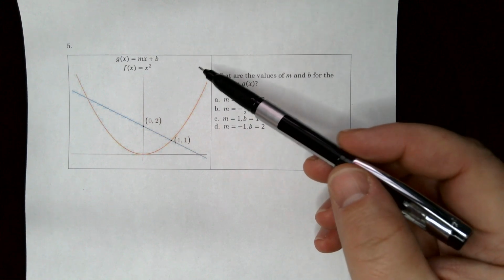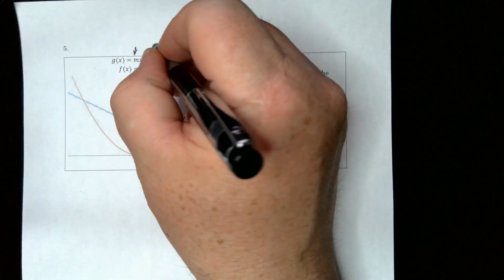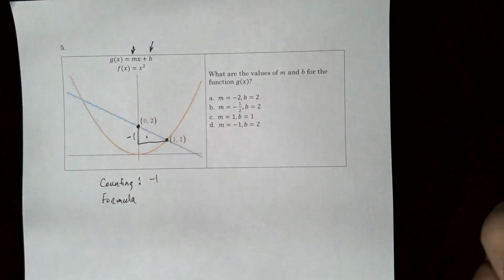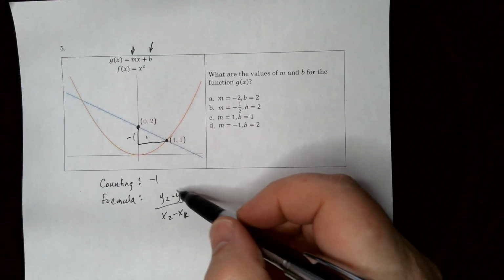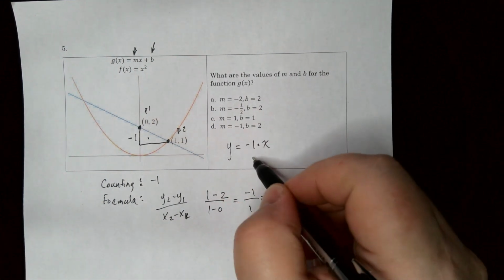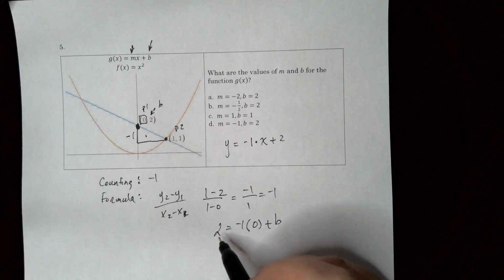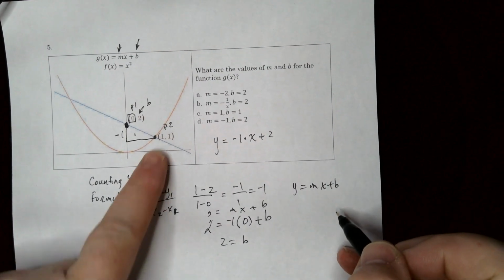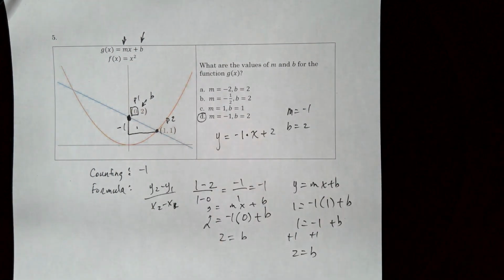Polynomial Maze Question #5